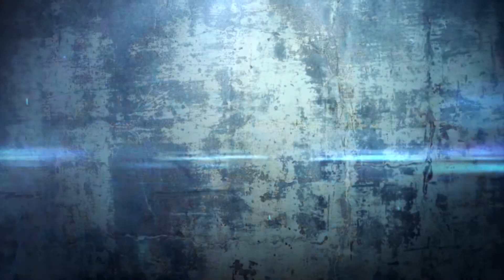Gary Parr, Home Energy Consultants, Houston Real Estate Radio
Shannon Register, Broker/Owner of Register Real Estate Advisors and Host of "Houston Real Estate Radio," talks to Gary Parr, Owner of Home Energy Consultants and Host of "Energy Saving in the Home Radio Show," about home energy audits and how they can save you money. You can learn more about Gary and his company

This segment aired on "Houston Real Estate Radio" on KPRC AM950 on Sunday, June 16, 2013 at 1PM but was recorded from Reliant Center at the Greater Houston Builders Association's New Home and Remodeling Show on June 8th.

Don't forget to call in your real estate question to our 24 hour answer line this week at or ask it via Twitter using hashtag HRER.

We are excited to announce that Houston Real Estate Radio is available via iTunes

The program is available on the iHeartRadio mobile app or can be streamed live

Search every home in the Houston metro area at Register Real Estate Advisors.

Houston Real Estate Radio is a proud recipient of a 2013 Platinum Award for best TV / News / Talk Show from the AVA Digital Media Awards.